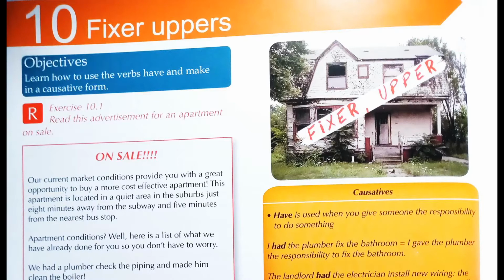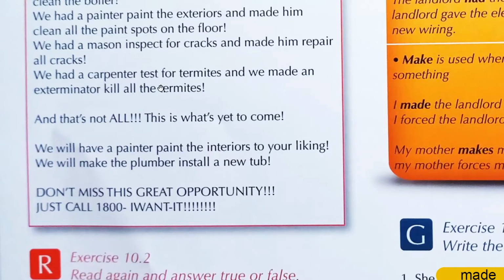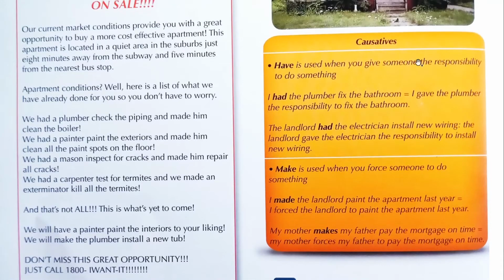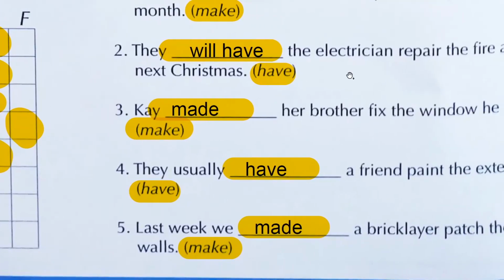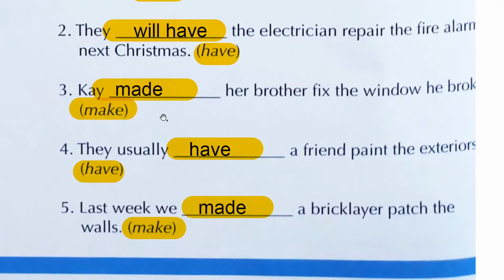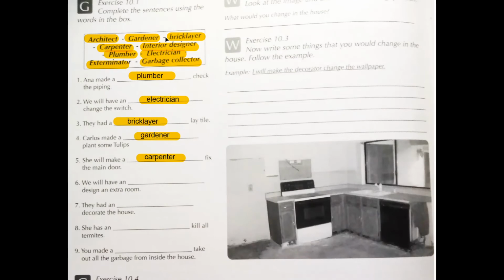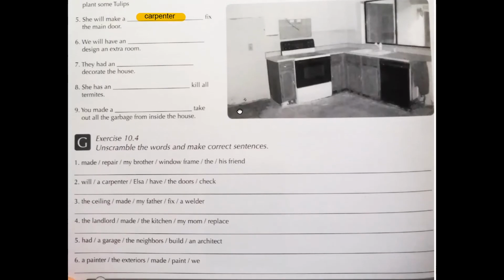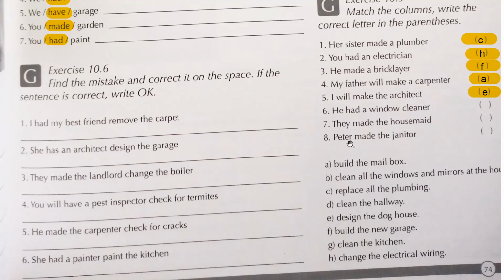Unit 10 book 4 Student's and workbook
Hoja de trabajo